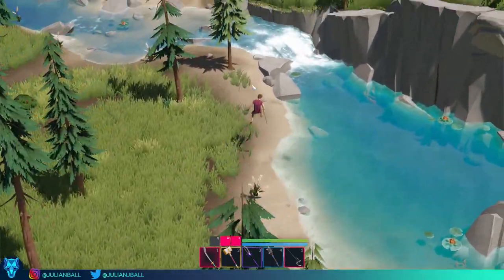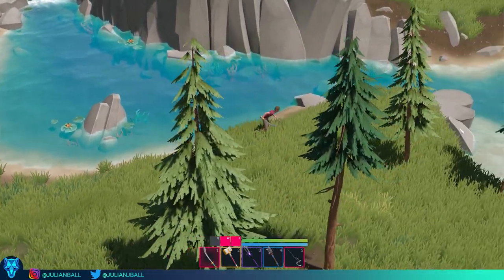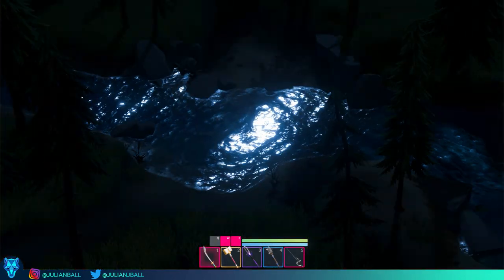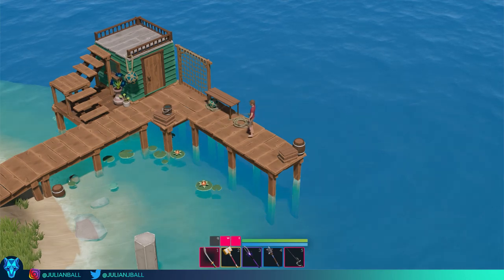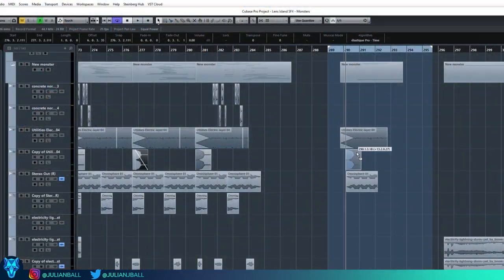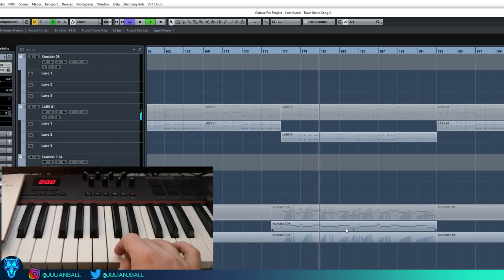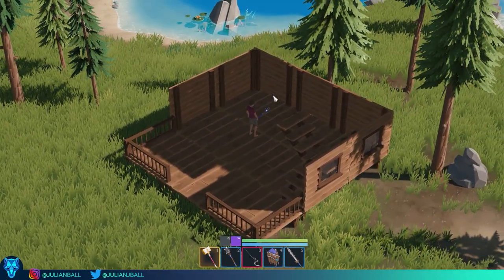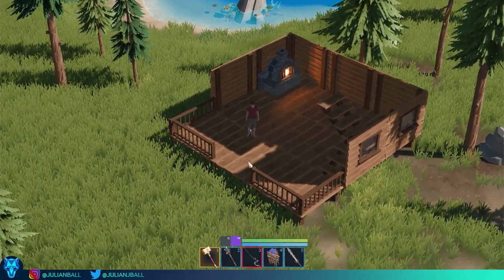Meet the Devs! Len's Island Dev Diary 18 | Unity 3D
Catch up on the latest updates from the whole team creating Len's Island! See our new water system, audio and music composition updates and programming a building system.